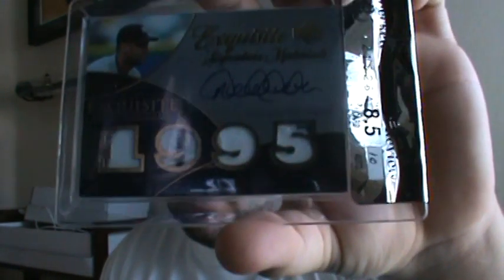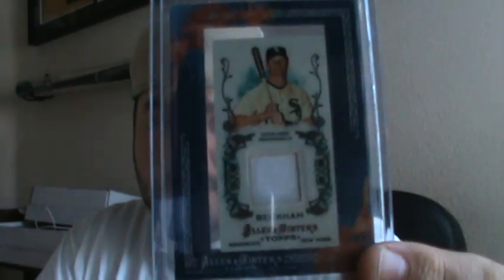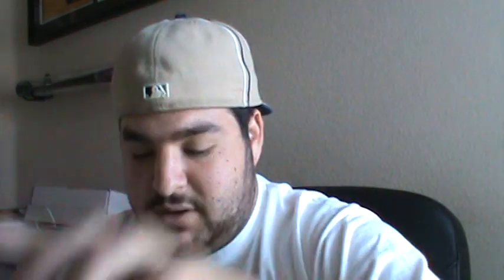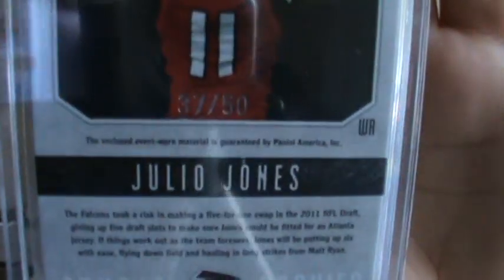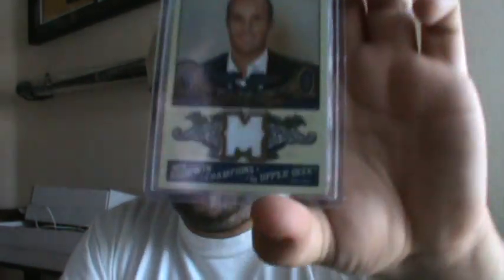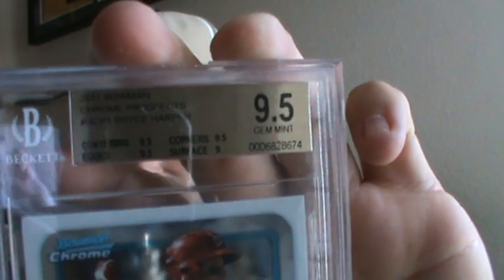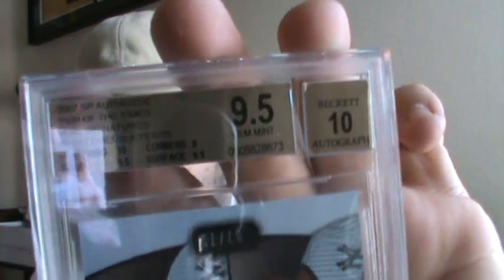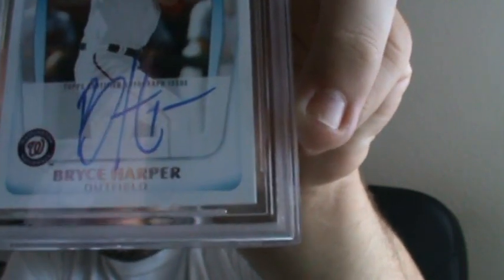BECKETT GRADING MAILDAY!! BRYCE HARPER AUTO, DEREK JETER AUTO + PACKS/BOX RECAP MOJO!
My Ebay.

- Alan